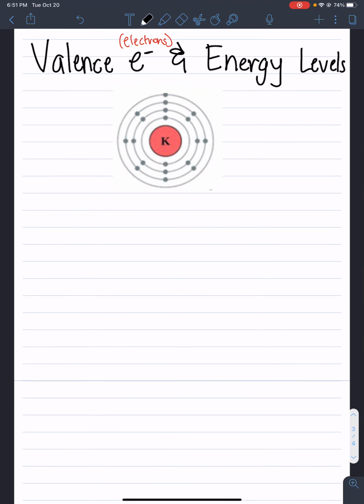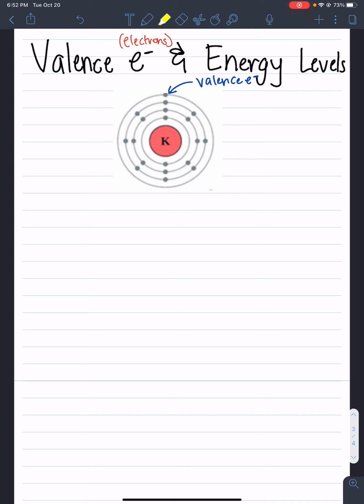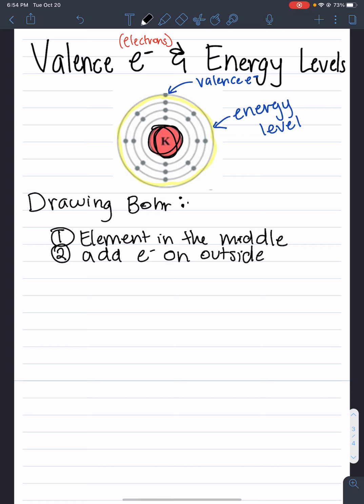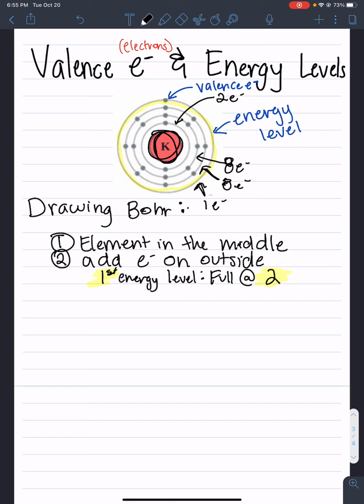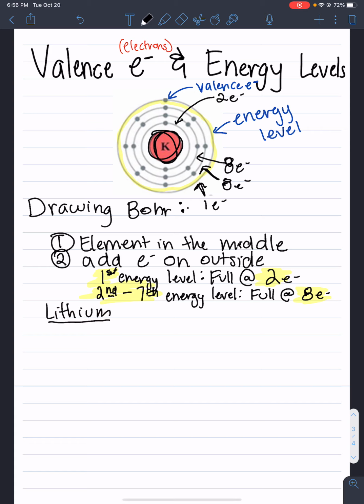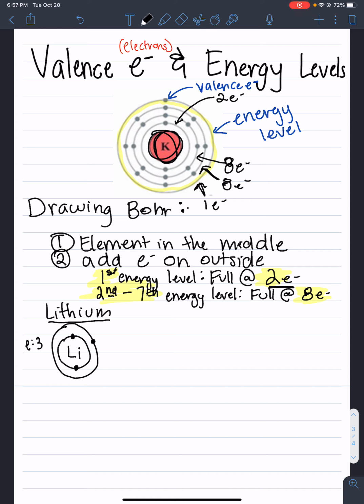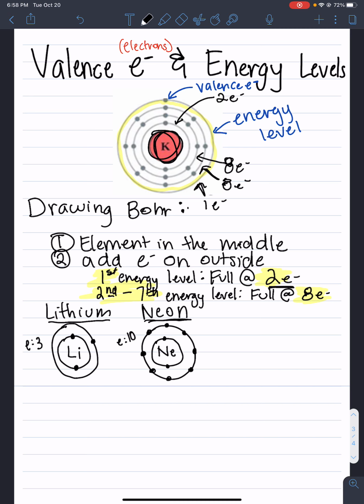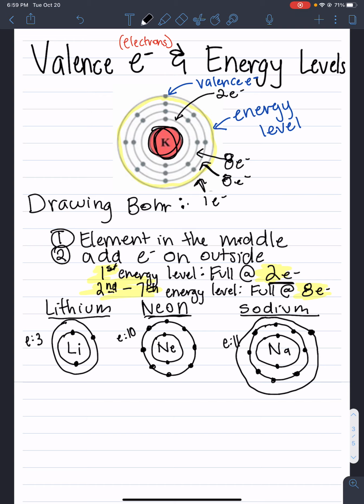Valence Electrons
The group and period trends related to valence electrons